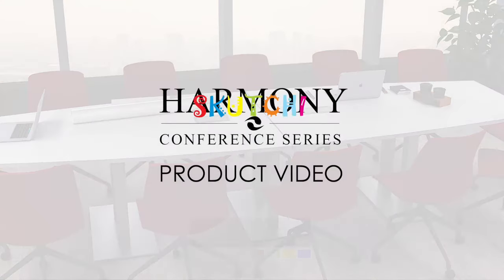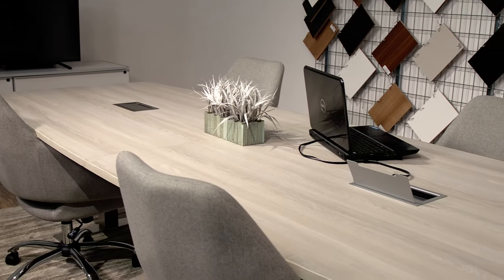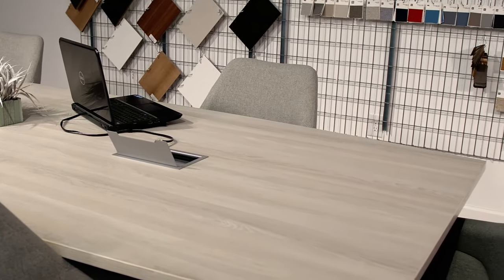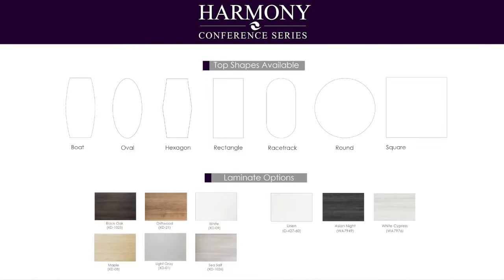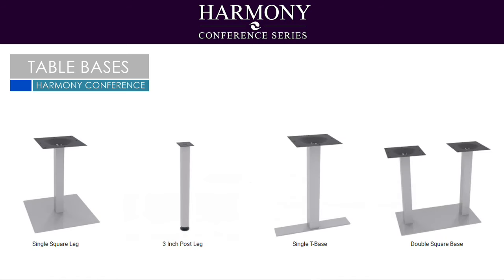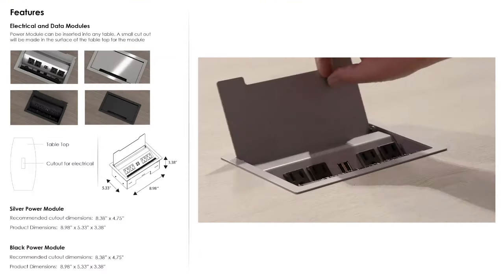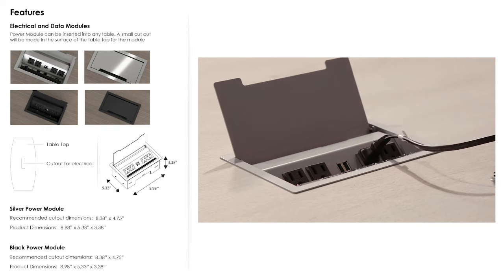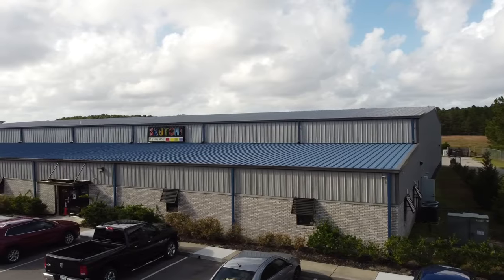Harmony Conference Table Series - Commercial-Grade Conference Tables for Your Business.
SKUTCHI Designs Inc. offers this promotional video for our commercial-grade conference tables, the Harmony Conference Table Series.  Designed for commercial and workplace purchases only, our Harmony Conference Table features multiple shapes, sizes, bases, and table-top laminate surfaces to choose from.  1" thick table surfaces metal bases give our conference tables a commercial-grade quality while offering stylish and modern looks enhance the environment of any conference room.